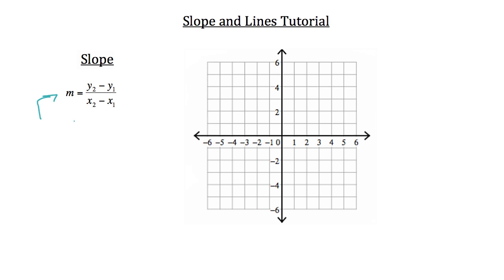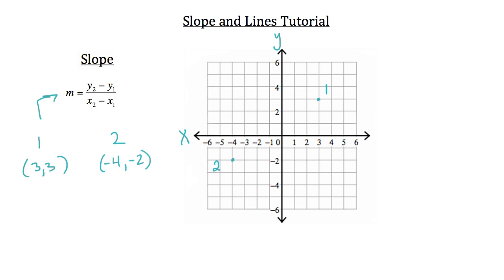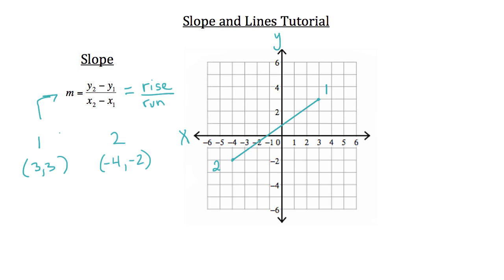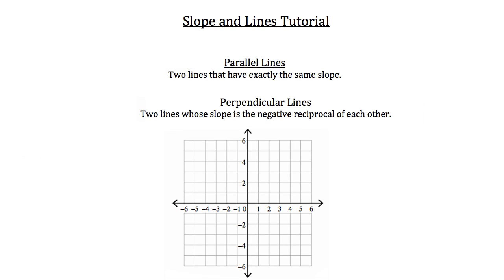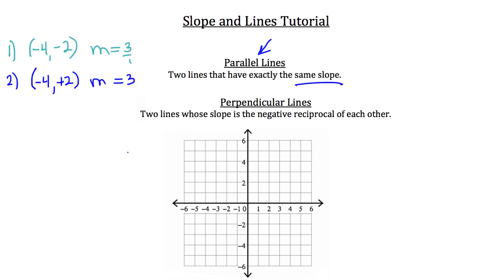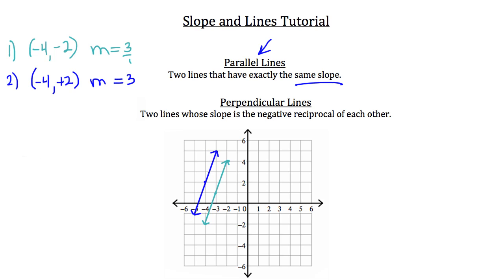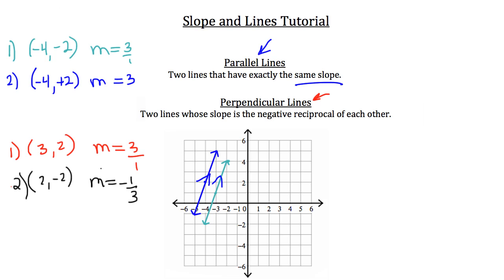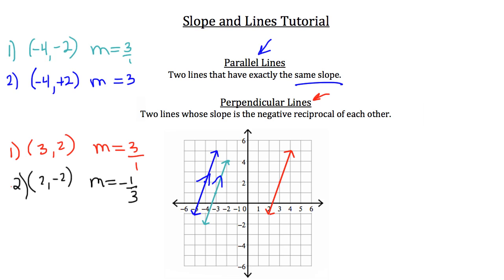Slope of Lines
Click show more for Video Description:

Slope of Lines: This tutorial will teach you about slope and how it applies to parallel and perpendicular lines.